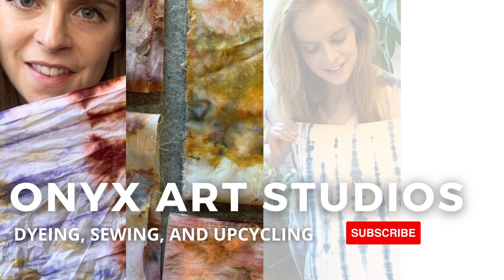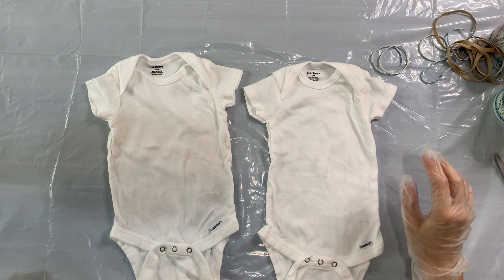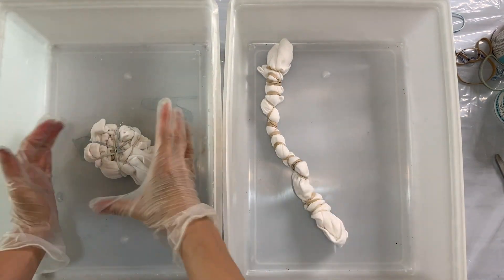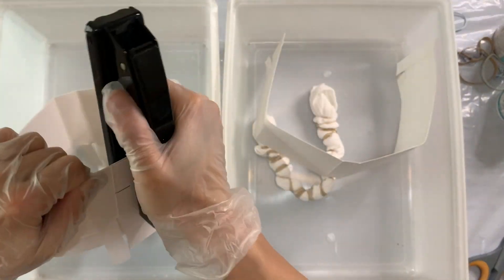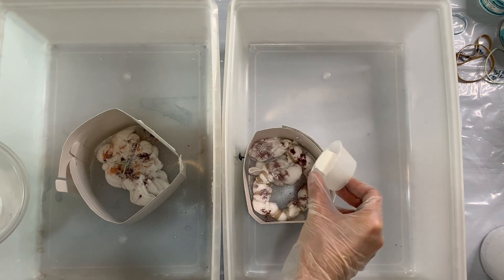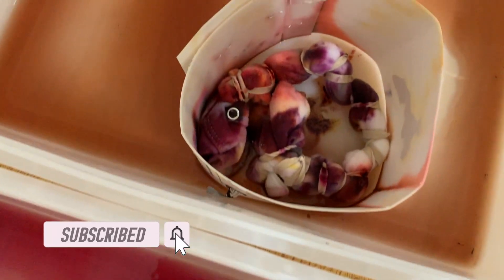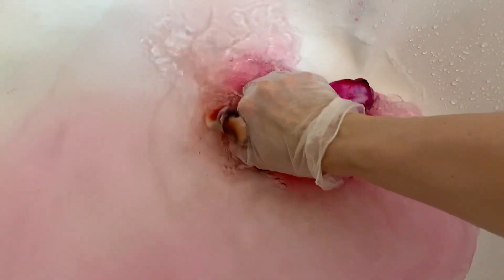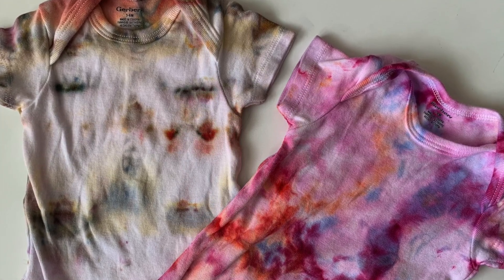How to Ice Dye Onesies- Two Ideas | Onyx Art Studios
How to Ice Dye Onesies- Two Ideas

Supply List:
-100% cotton Onesies
- Mask for powdered dye
-Plastic Tray 18"x 12"- to put the shirt
-Drop Cloth
Filming Equipment:

Chapters- Time Stamps:
0:00-0:25 Intro to ice dyed onesies and onyx art studios
0:25-0:55 Supply list for ice tie dyeing
0:55-2:58 How to fold your ice tie dye onesies
2:58-4:00 How to set up your ice dye
4:00-5:55 How to add the dye and ice to your ice dye
5:55-6:20 Let your ice dye melt and watch the magic
6:20-7:28 Revealing the ice dye onesies
7:28-7:45 How to wash ice tie dye
7:45-8:11 Ice tie dye final results
8:11-8:46 Outro- Online Ice Dyeing Workshops and more Ice Dyeing Tutorials